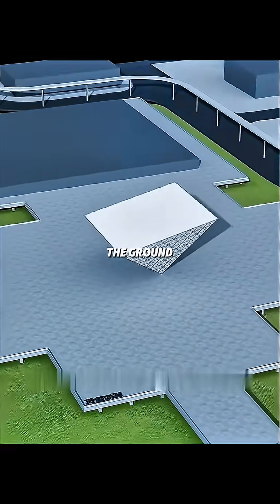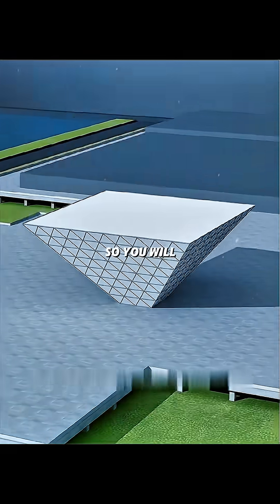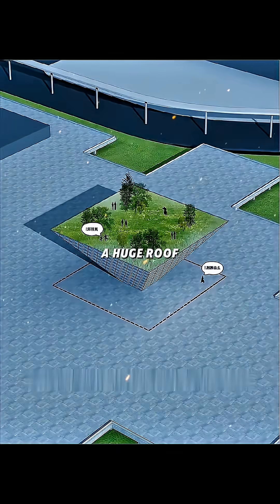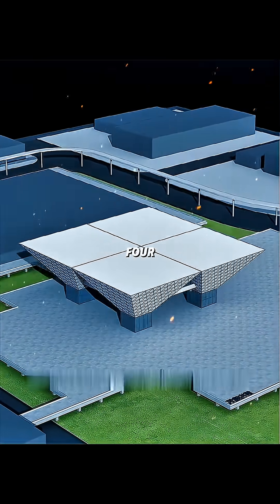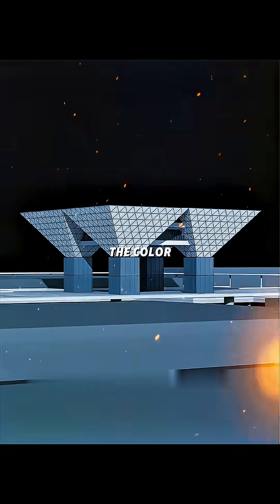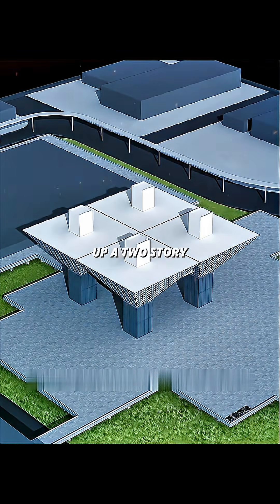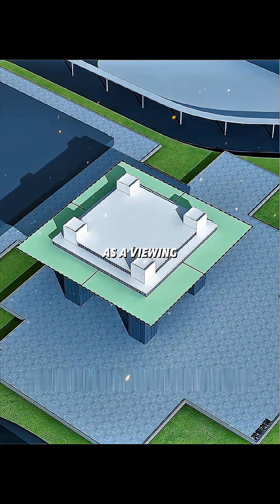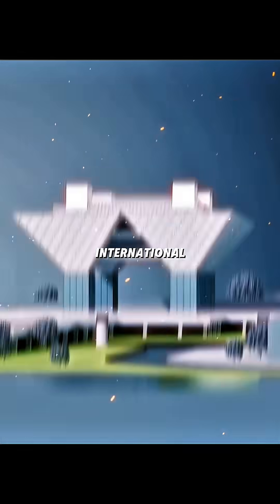From Inverted House to Tokyo Big Sight — Genius Architecture Revealed!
Building floating in mid-air? 😱 See how gravity-defying architecture works!
No magic. Just geometry, physics, and pure genius.

👇 WATCH HOW IT WORKS:
0:00 - A house that looks impossible? 😓
0:15 - Upside-down design = Mind blown! 🧠
0:30 - How does it stay up? 🔍
1:00 - Gravity’s secret revealed! 🌍
1:30 - Why this design is革命性 (revolutionary)! 🚀

Like if you’re amazed! ❤️